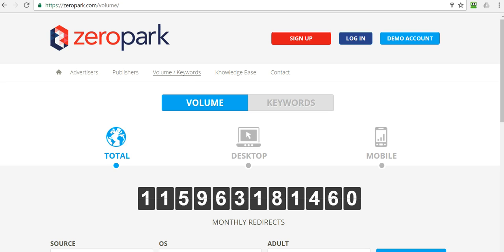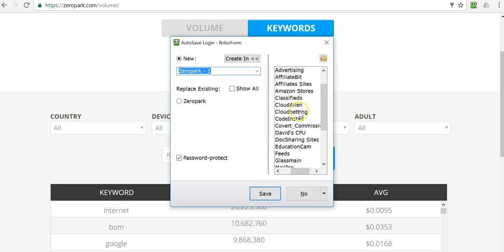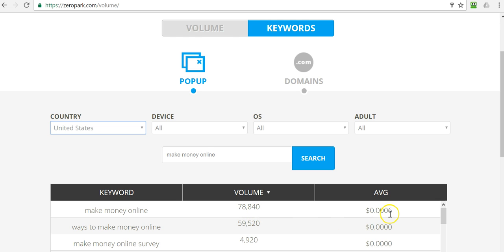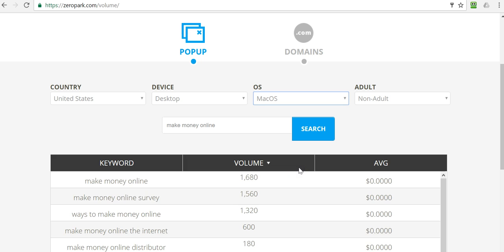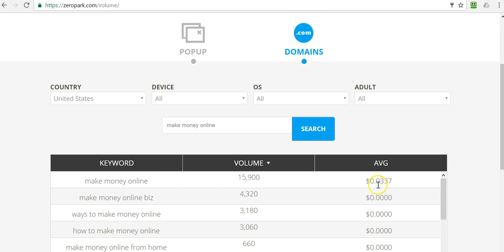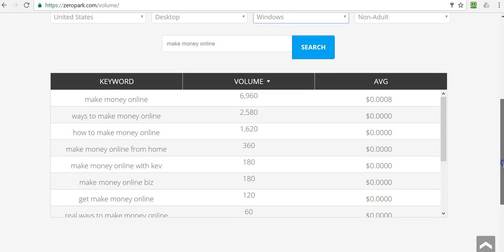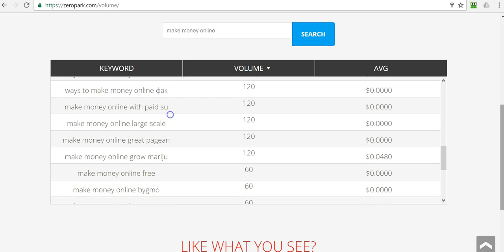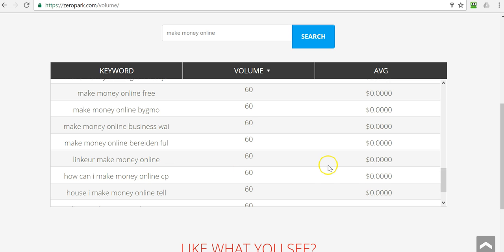Zeropark Keyword Research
If you're currently struggling with Zeropark traffic then this free training may be what you need to turn things around.
I will show you the exact methods I use prior to creating a Zeropark keyword PPV campaign.
If you enjoy this video then visit my other training videos